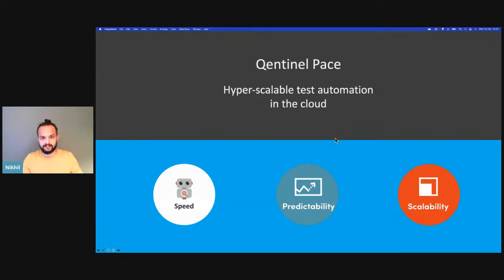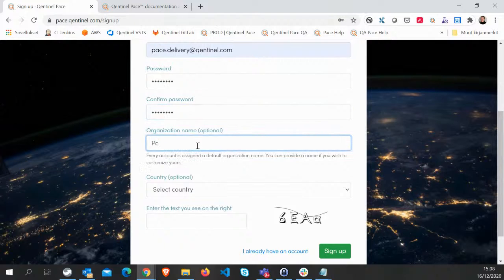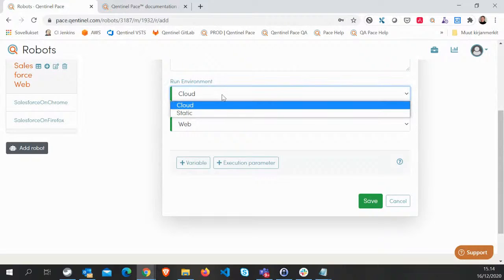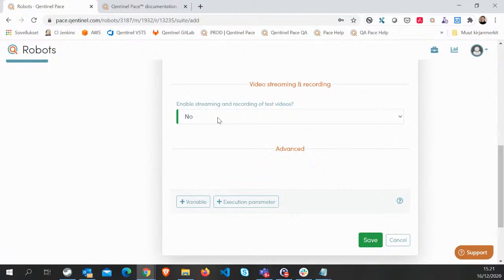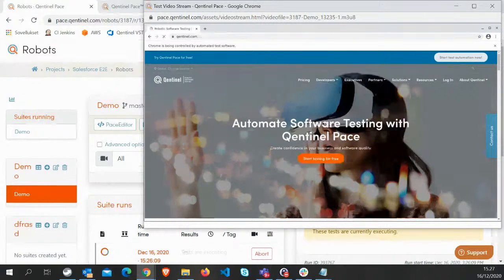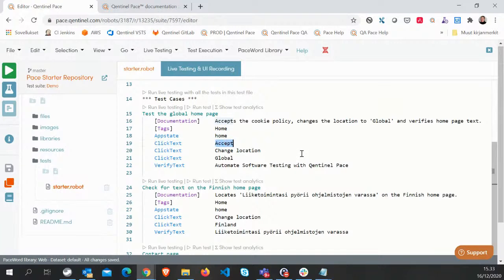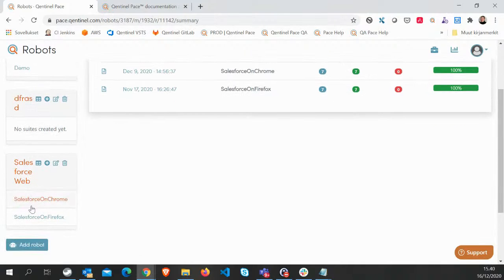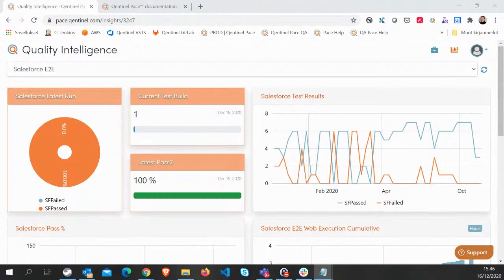Webinar - Get to know Qentinel Pace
This bi-monthly webinar series aims at introducing new features and the most efficient ways of using them in your test automation projects. To begin with, in the first episode we will run through a product overview answering the following questions:

- What is Qentinel Pace?
- How can I start using it?
- How to create the first test and execute them from the cloud?

Whether you are familiar with Qentinel Pace or not tune in to learn and experience the new ways of doing test automation.